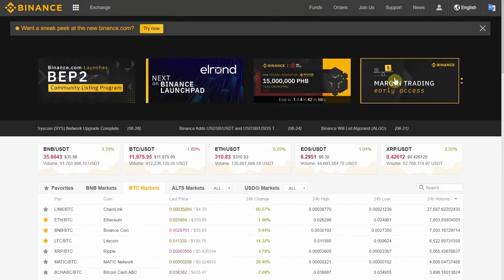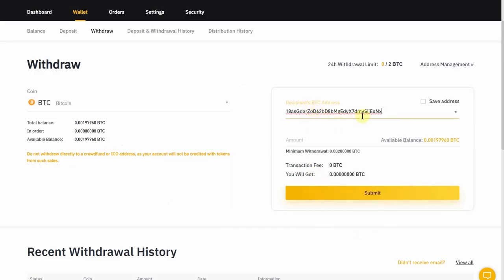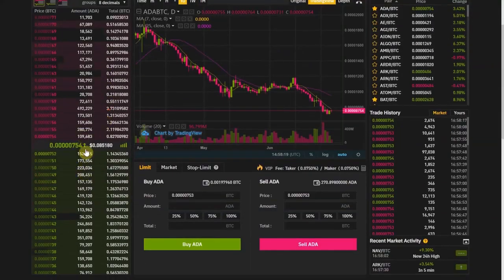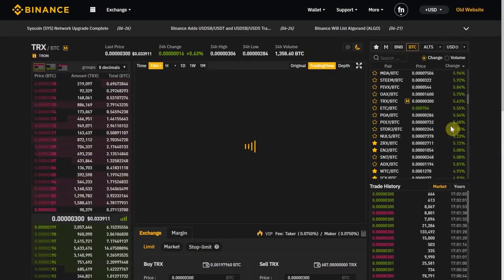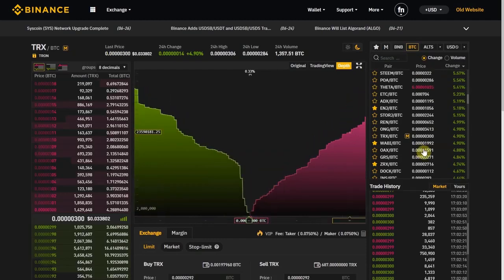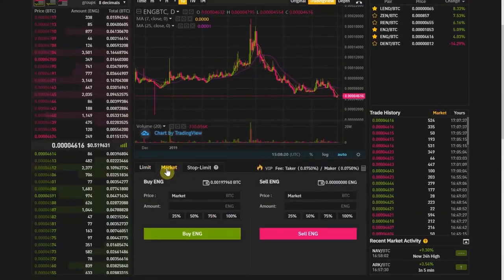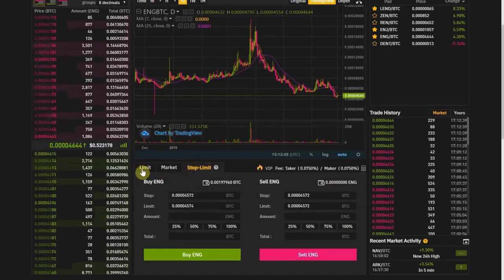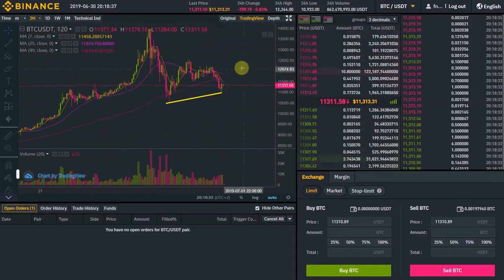Binance Tutorial Beginners Guide to exchange crypto 2020(720P HD)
The Complete Binance Tutorial For Beginners!